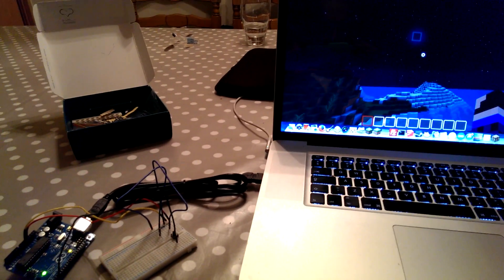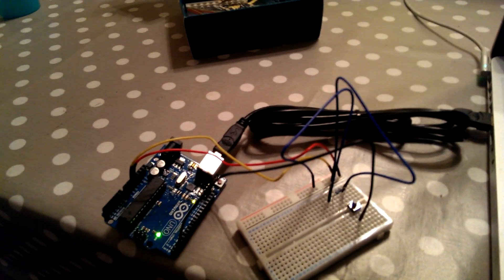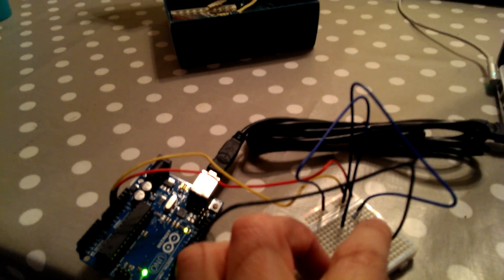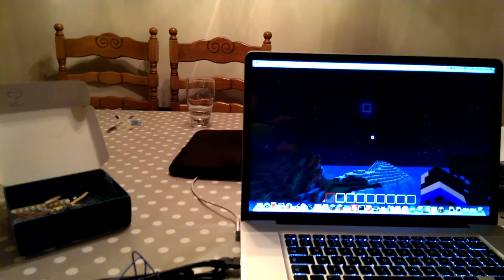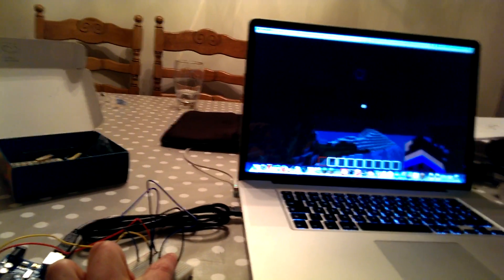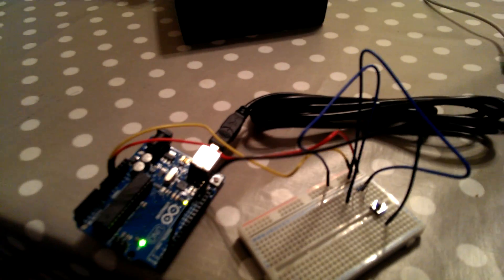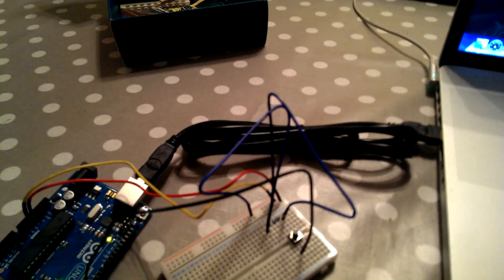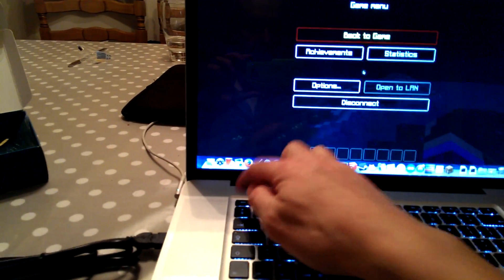Arduino and Minecraft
A simple demo of an arduino with pushbutton triggering a time change in minecraft. Source code and setup instructions are at